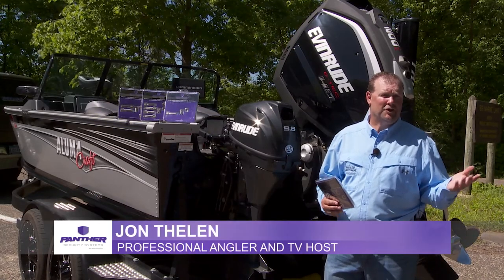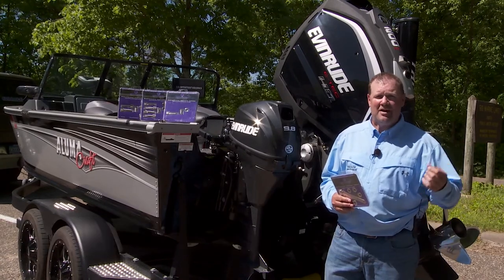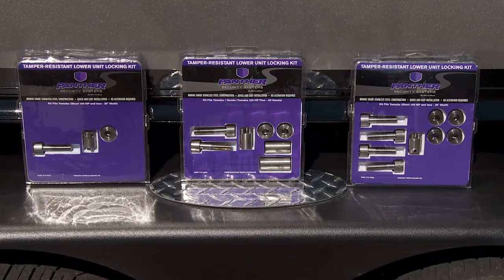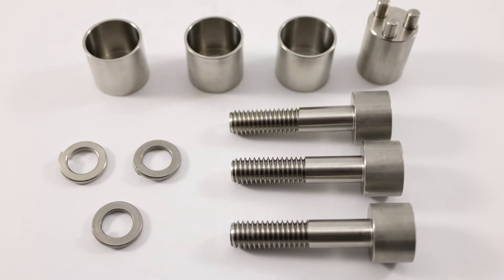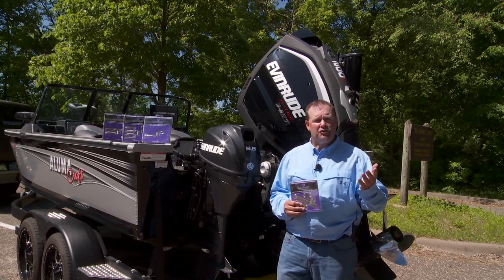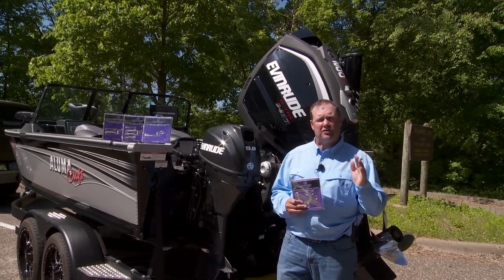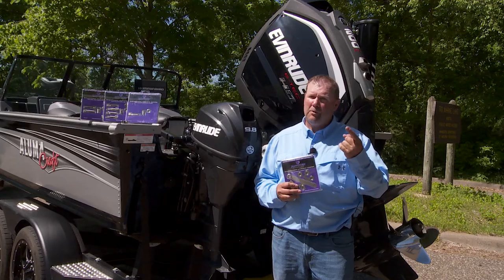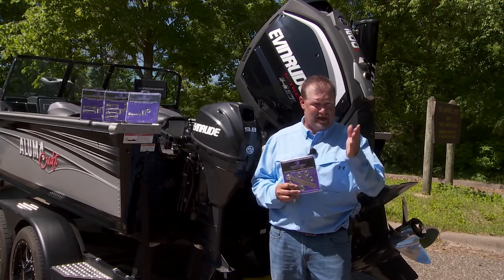Panther Lower Unit Locks Protect Your Boat From Theft In Dry Dock Or Storage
Lower Units are stolen from Dry Dock Yards every week throughout the marine world. Panther Lower Unit Locks protect your outboard motor from that theft and force the thief to move to the next target.